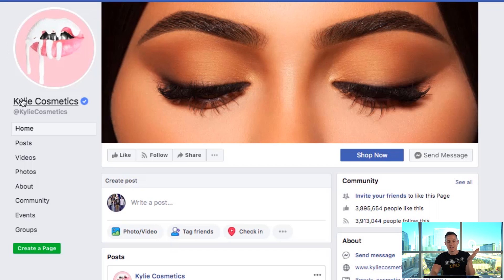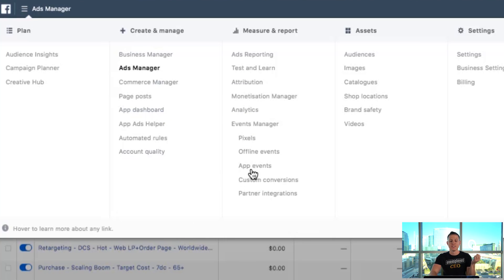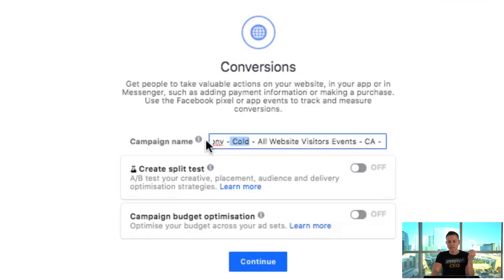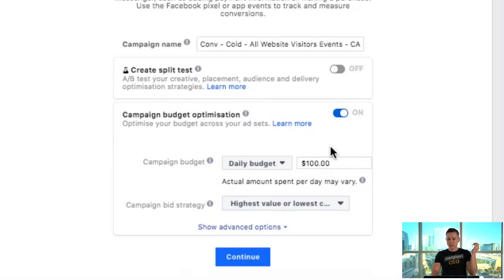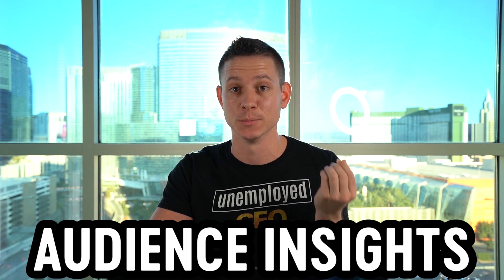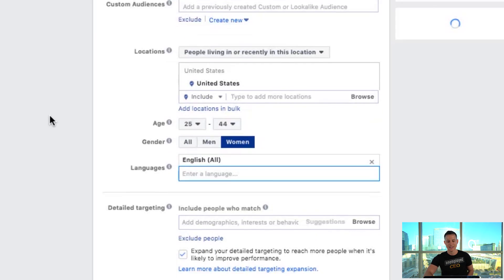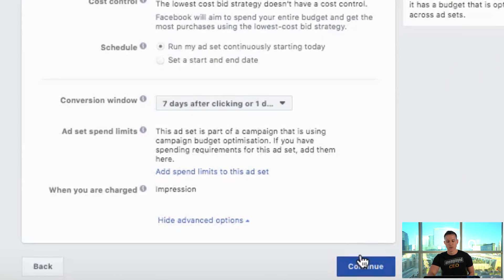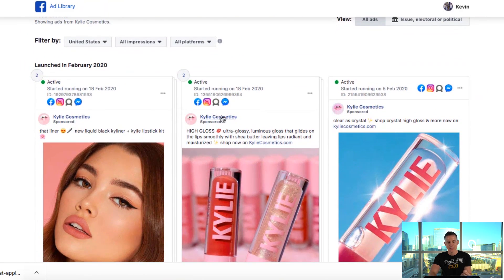How To Create A Facebook Ad 2021 - From Start To Finish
Become a Facebook ads expert in one video!  How to create a Facebook ad!

I'm Kevin David and my last video on Facebook ads was the most viewed video on YouTube and I am to do the same thing with this one, where I show you how to become an expert at Facebook Ads in 2021 and make money online working from home in one video!

On the Kevin David channel I show you tons of material on how to make money with digital marketing and SMMA including Facebook ads, and this beginners tutorial on Facebook ads shows you step by step how to find profitable and proven ads and run them!

Check out all the videos on the Kevin David channel and learn how to make money online so you can become financially free and work for yourself and work from home!